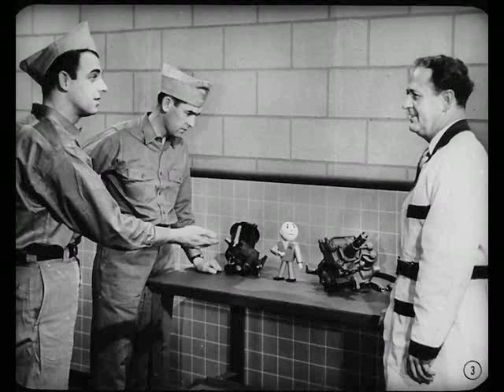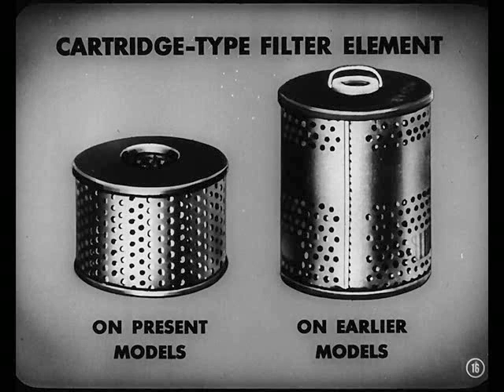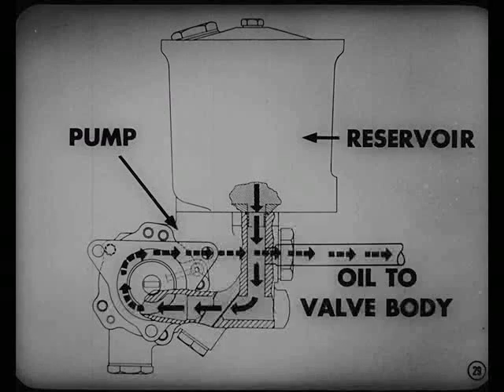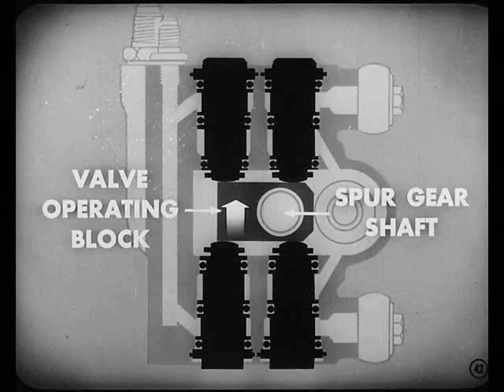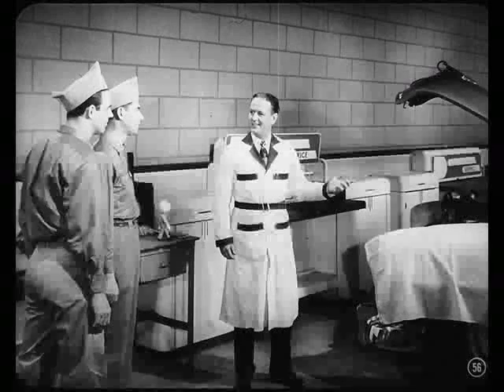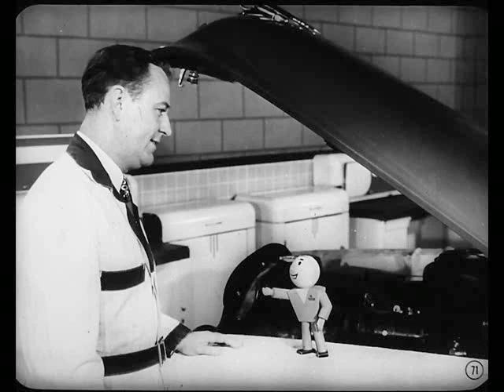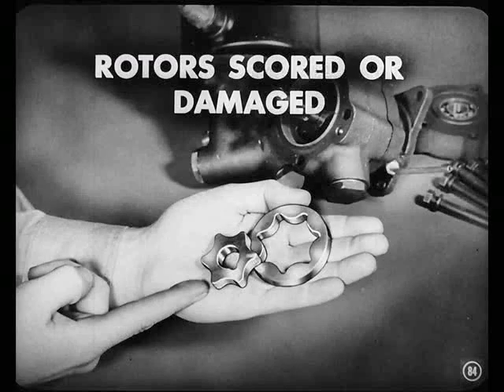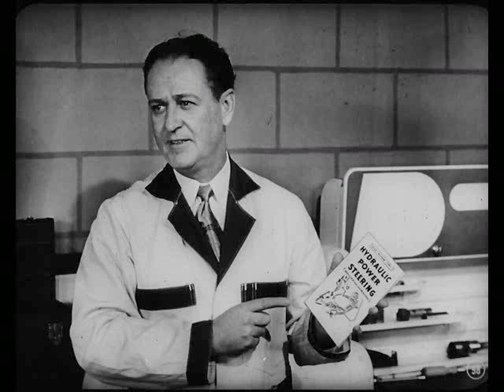Chrysler Master Tech - 1952, Volume 5-2 Hydraulic Power Steering - Operation and Diagnosis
Chrysler Master Technician Service Conference - 1952, Volume 5-2 Hydraulic Power Steering - Operation and Diagnosis